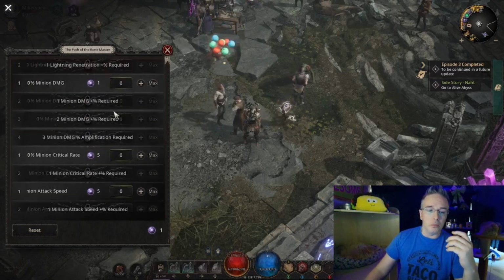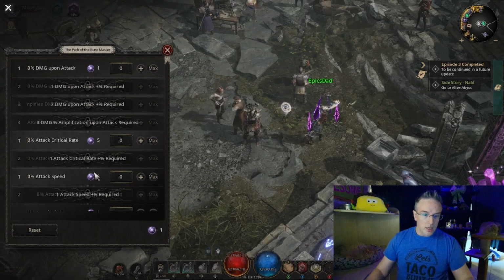Rune master level basics in Undecember - A dummies guide (from a dummy)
the basics of the new rune master level in Undecember

If you have questions or just want to come hang out here is a link to my twitch, I am live pretty much every night between 12am'ish to 6+am'ish est